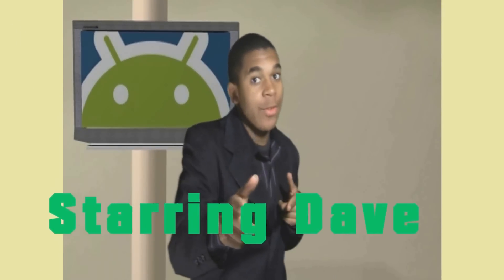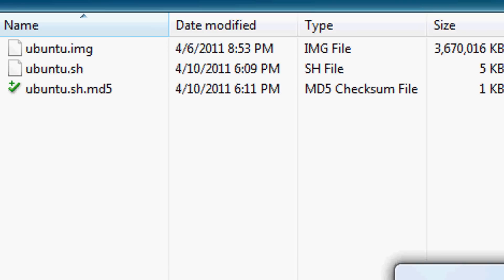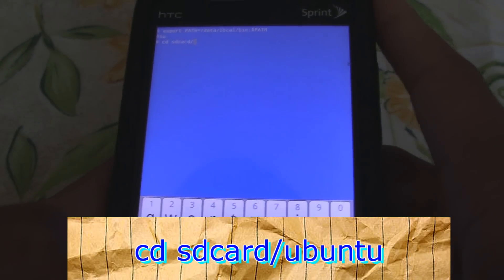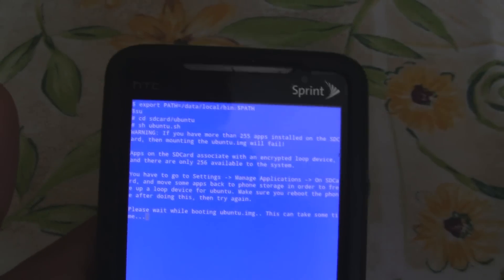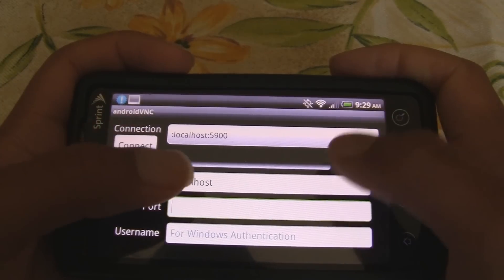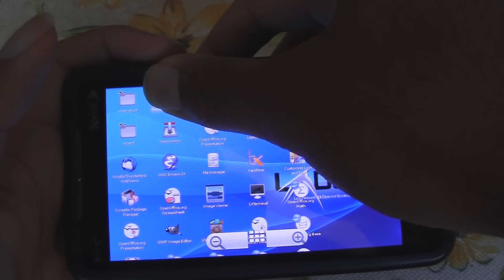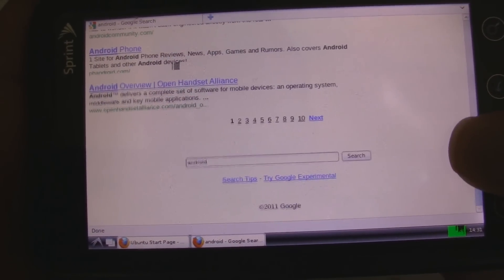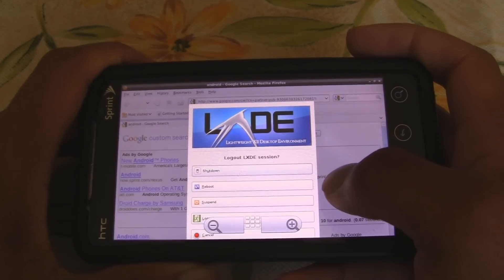Run Linux on your Android Phone (The Easy Way)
Dave Bennett shows how to run Linux on Android

Hey people what's up?  Today I'm going to show you how to run Ubuntu on your android phone the easy.  No kernel flashing, or pushing wimax drivers, or WiFi drivers will be necessary.

First download the ubuntu.img, ubuntu.sh, and the ubuntu.sh.md5 file

Then make a folder named Ubuntu on your SD card and transfer them there.

Finally open up termial emulator and type "su" then hit enter
Next type "cd sdcard/ubuntu"
After that type " sh ubuntu.sh"

(ignore the warning) Then go and open up Android VNC.

Address: localhost   ((or keep empty, it may work better for some that way))
Password: ubuntu
Port: 5900
BPP 24